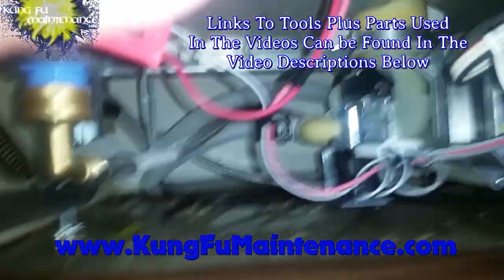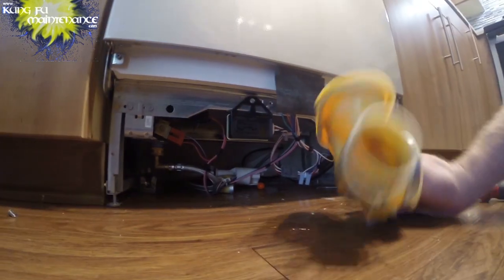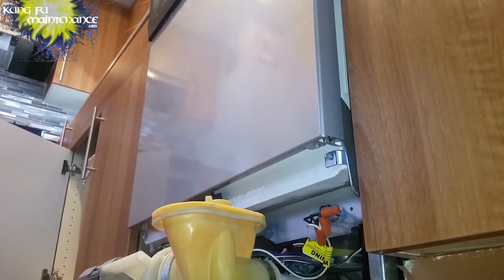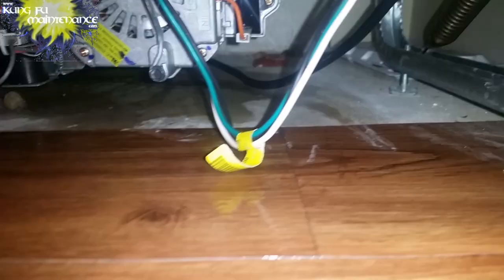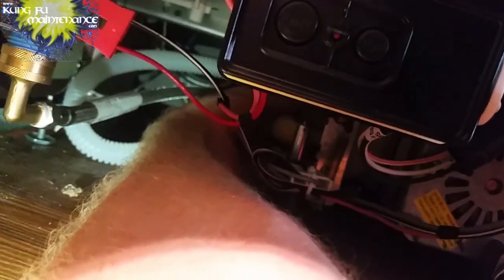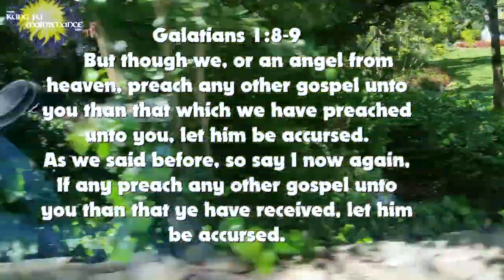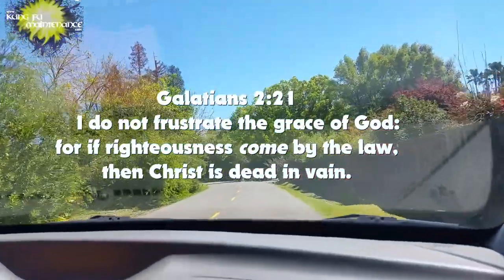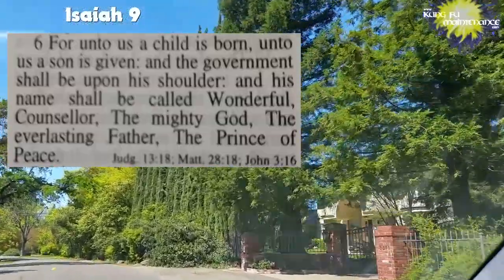Dishwasher Leaking Flooding Water Underneath How To Replace Dish Washer Sump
Kung Fu Maintenance shows Dishwasher Leaking Flooding Water Underneath How To Replace Dish Washer Sump